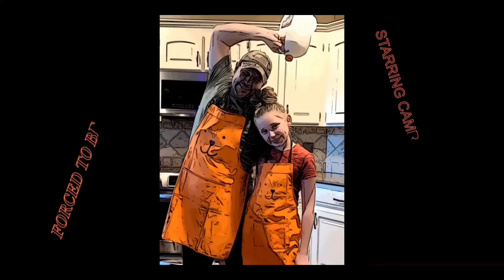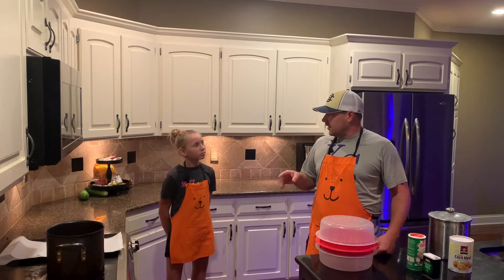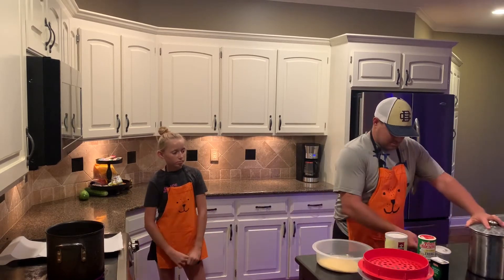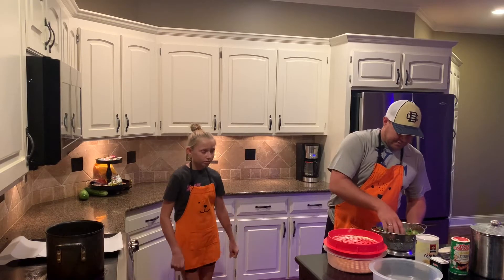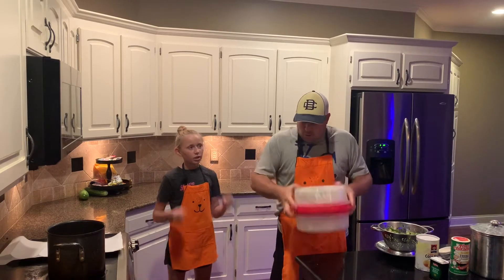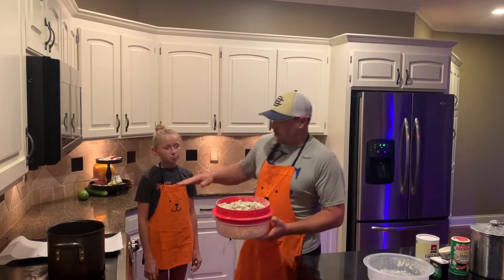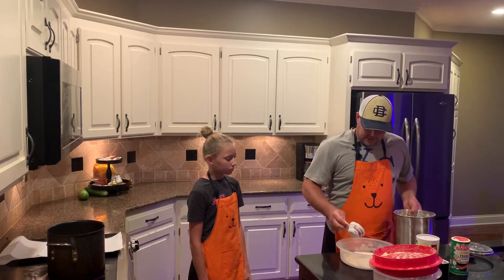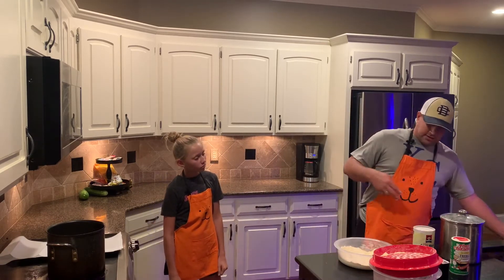Dairy Free Recipe: Fried Okra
Thank you so much for for watching today’s video!